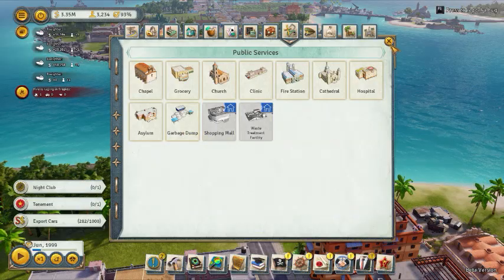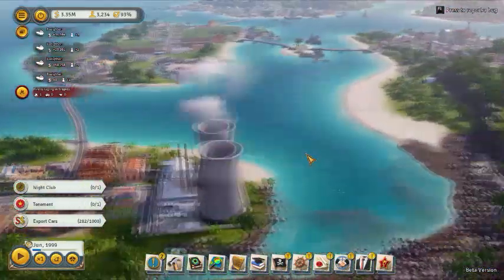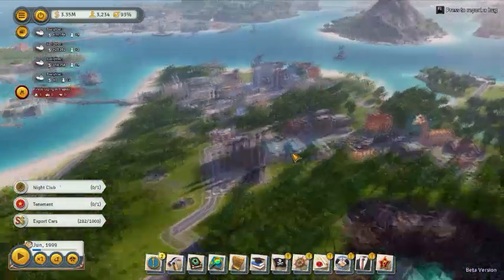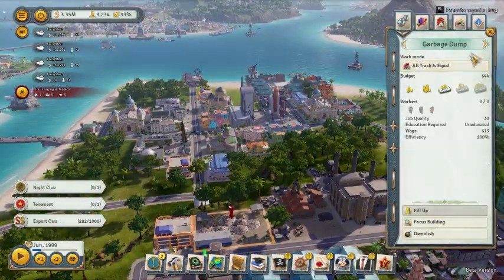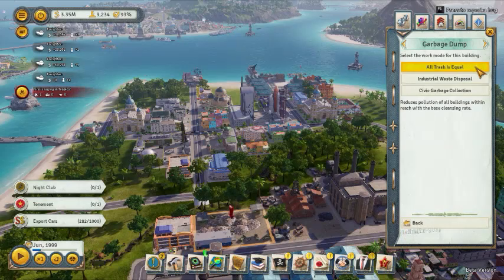How To Best Use A Garbage Dump In Tropico 6 (Quick Tips)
This video will show you what to do with the garbage dump in tropico 6